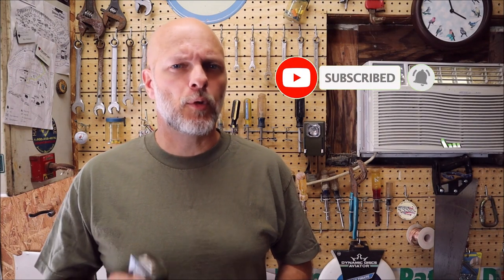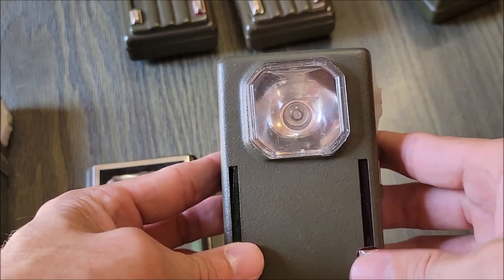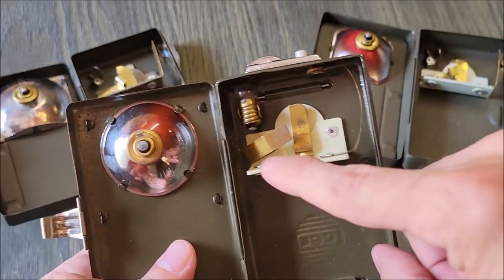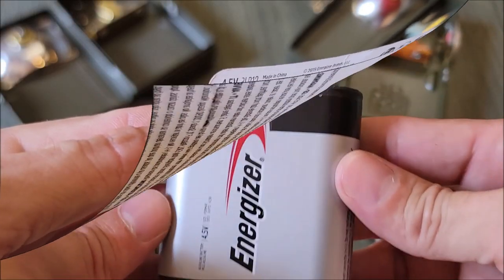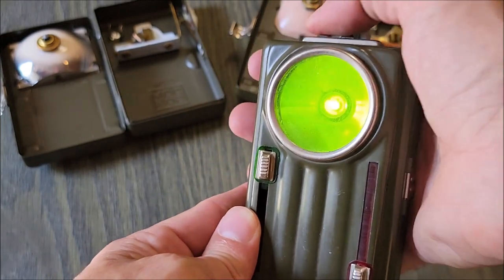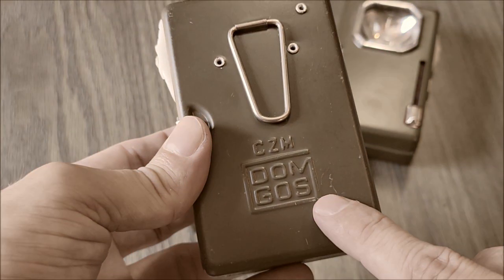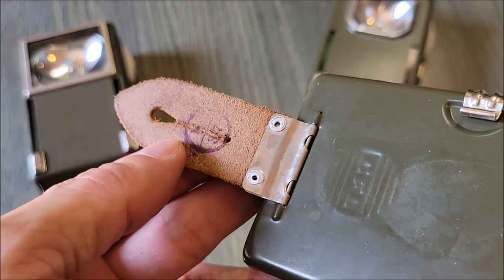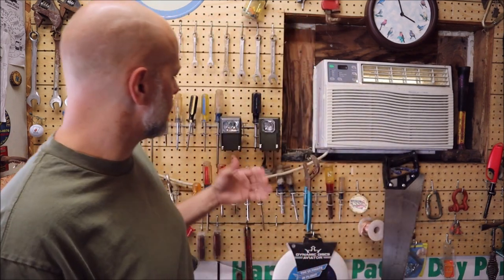Cold War Era Polish Army Flashlights - Military Surplus Review - Do they work?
In this video we look at 3 different styles of Authentic, Military Surplus Polish Armed Forces Flashlight. These Lanterns or Torches are in good condition and are commonly sold as a novelty or collector item rather than as a functional flashlight. But, can we get one to work? Let's find out!